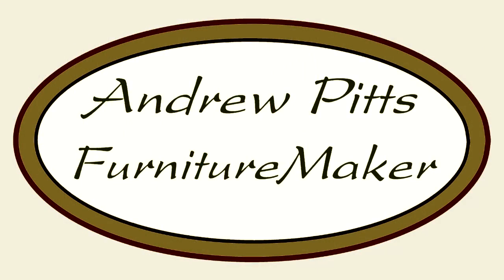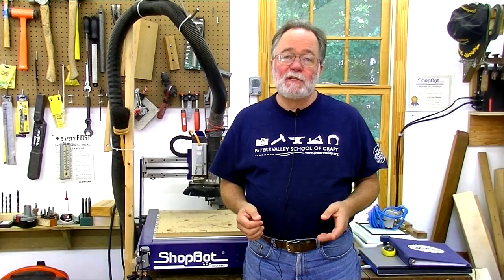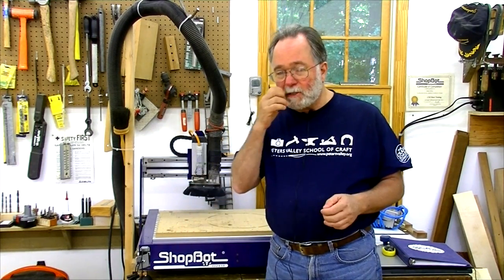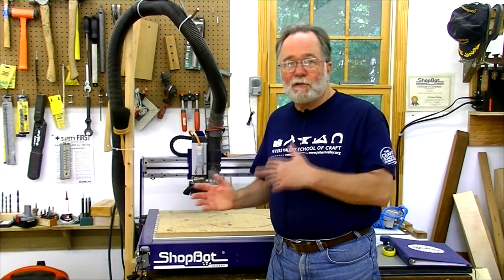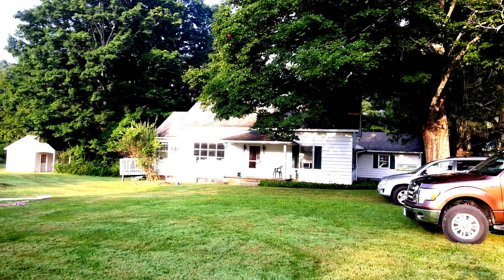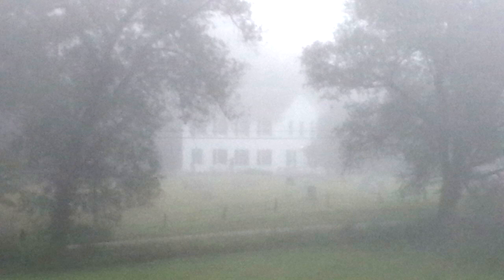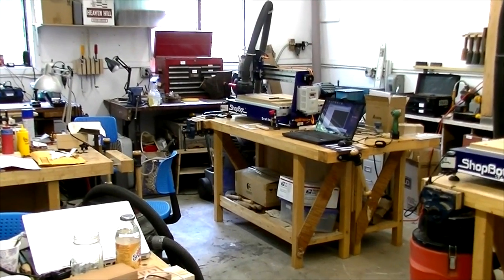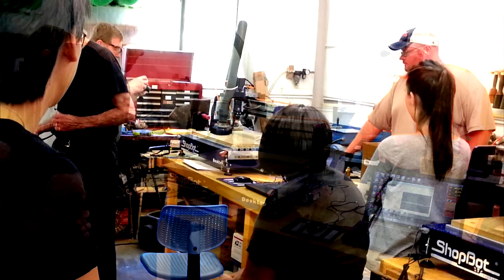Teaching CNC: Saturday in the Woodworking Shop #24 with Andrew Pitts FurnitureMaker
I was recently asked to teach an introduction to CNC routing course at Peters Valley School of Craft located in the Delaware Water Gap National Recreation Area in New Jersey. Here's a few clips from the school and the course.

This is the twenty third in a series of videos where Andy answers questions he has received about his woodworking videos, and sprinkles in a little of his other woodworking shop experience, as well. Viewers are welcome to post questions about his videos or his workshop on Andy's channel AndyPitts1000 and he will try to answer them in a future episode.